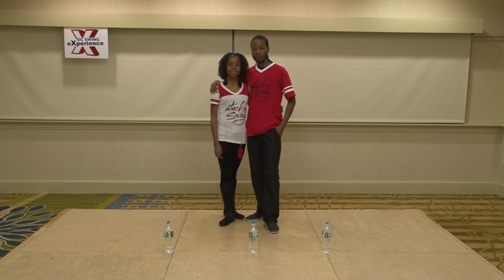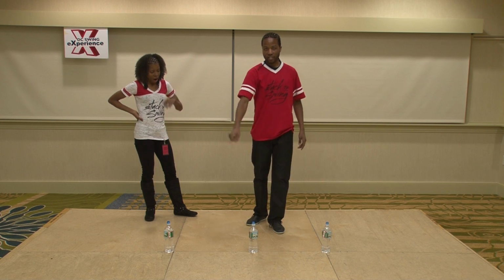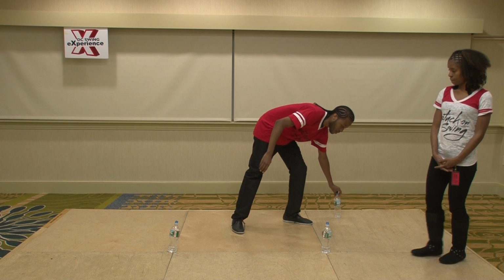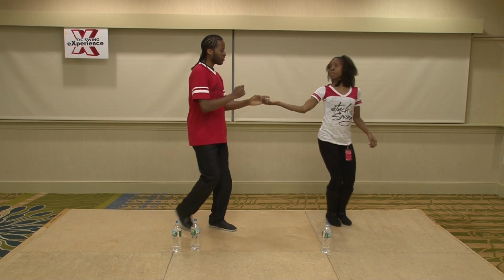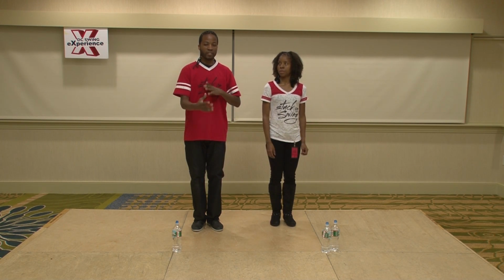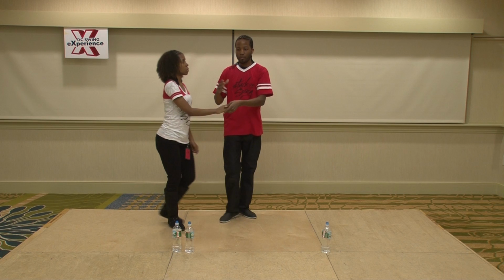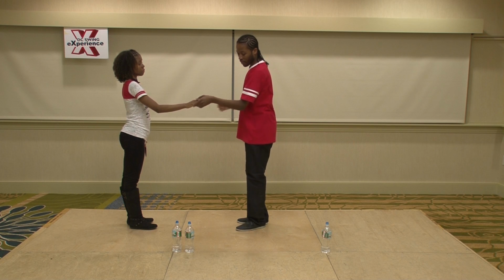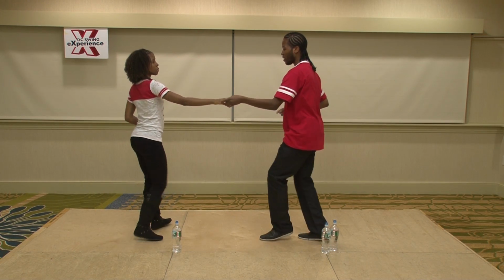DCSX 2014 Workshop Markus Smith & Trendlyon Veal Creative with Music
This is a brief summary of a 1 hour group workshop presented at DCSX 2014. DC Swing Experience is an annual West Coast Swing dance event held near Washington DC. Nearly 1000 dancers attend for 4 days of social dancing, fun workshops and casual competitions. Many other fun dance events are organized by Dave Moldover's Dance Jam Productions team.